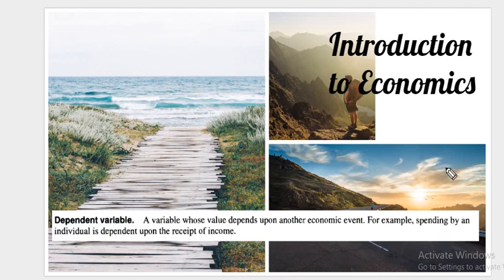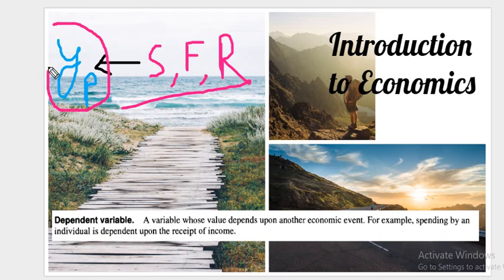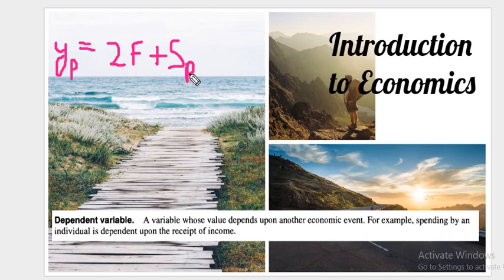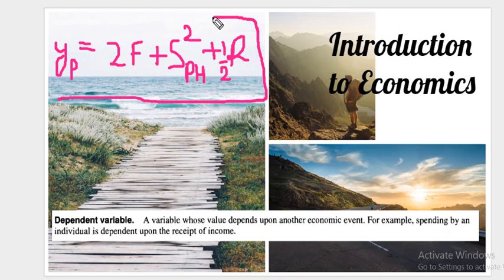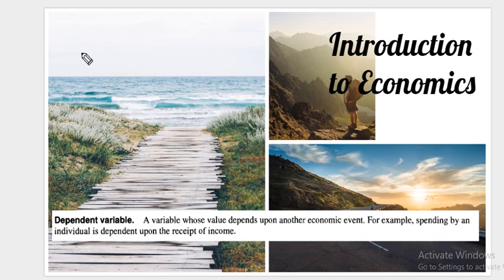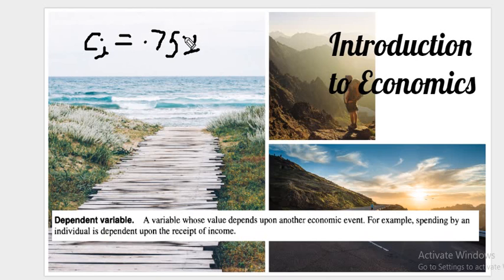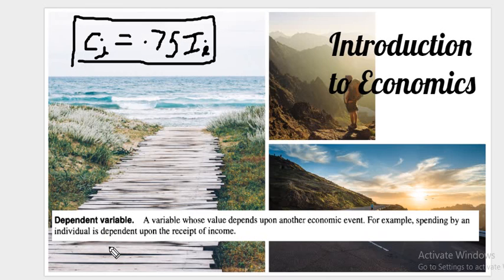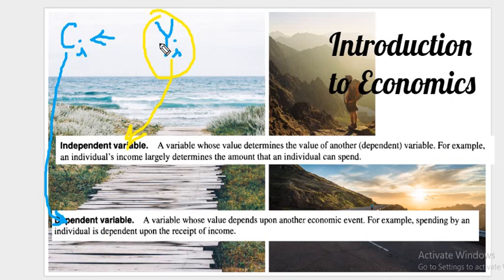002 Dependent and Independent Variable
This is my free online lecture series on economics. I will keep uploading lectures on a monthly basis. The numbers are to denote the flow of topics but feel free to jump to any topic of your choice.
You can also request for any topic in the comment section. I will try my best to upload a lecture video on it. These videos are merely screen recorded. So do not expect very high sound or video quality. I hope they help you. Thank you and take care! :)